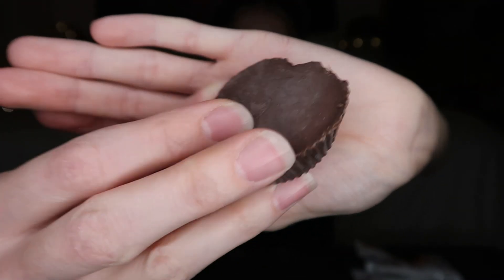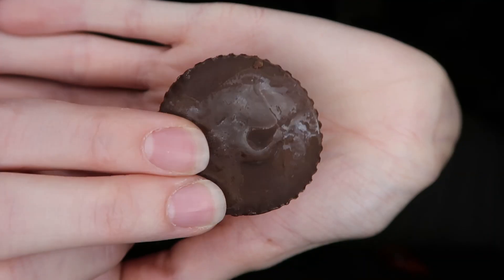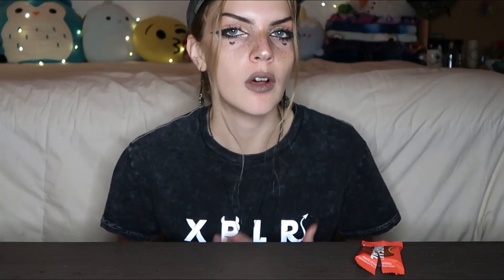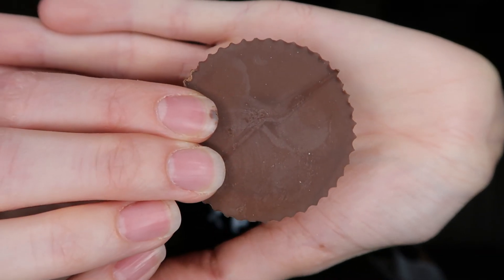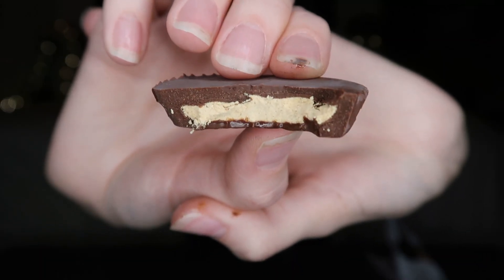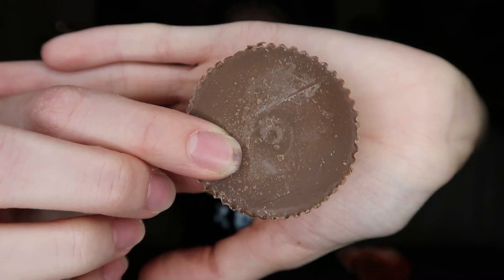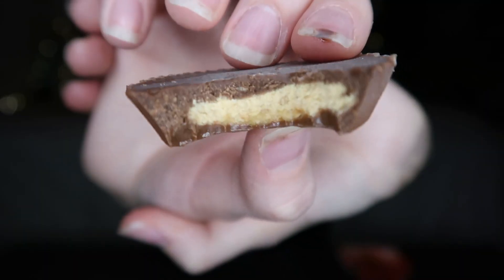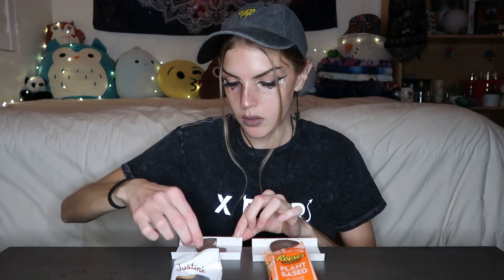The BEST VEGAN PEANUT BUTTER CUP?!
Hello my wonderful friendos!
I know I don't normally upload on these days, but this is an extra video I have had for a few weeks, so I thought I would upload it now because yesterday was international chocolate day, so it kind of fits lol. In this video, I try vegan peanut butter cups and try to find the best ones! And obviously more parts to come! I really hope you enjoy as much as I did!

MY VEGAN COOKBOOK: My Vegan: 32 Easy Vegan Recipes